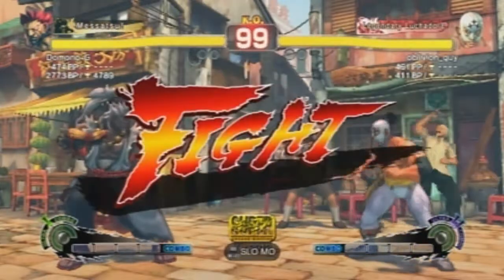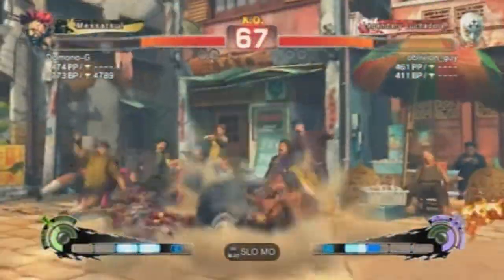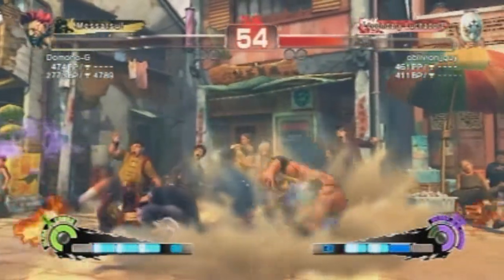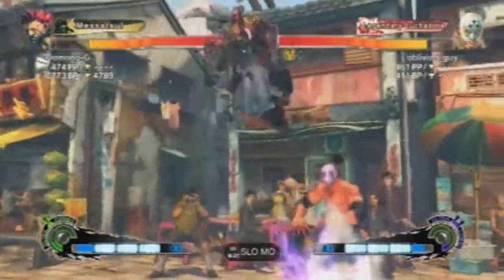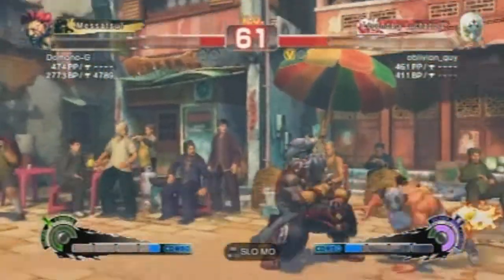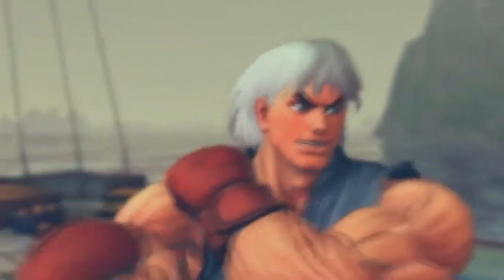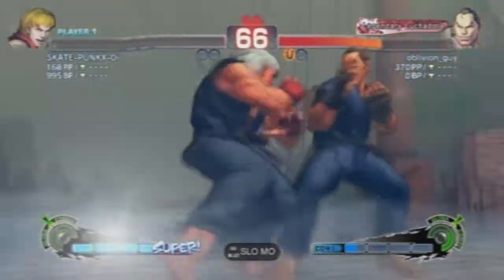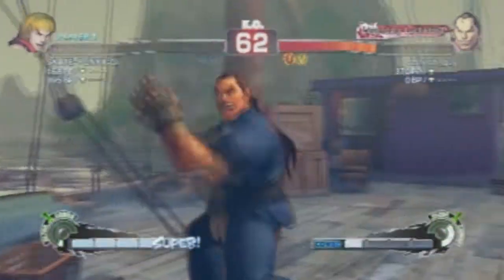Super Street Fighter IV: Low Tier Tactics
Fighting with El Fuerte & Dan, the lowest of tiers!